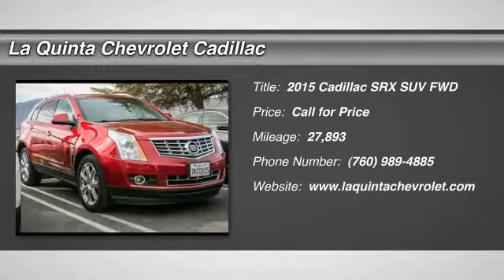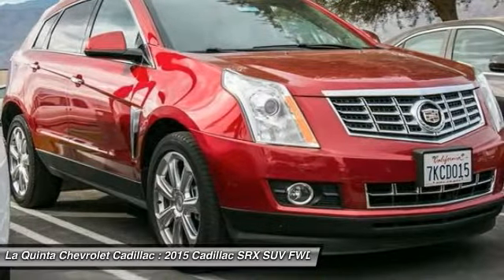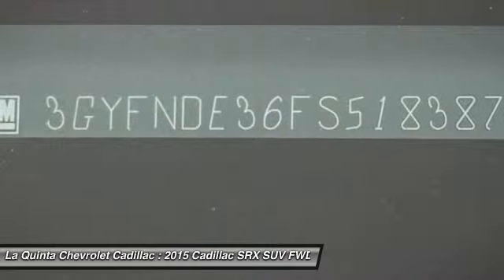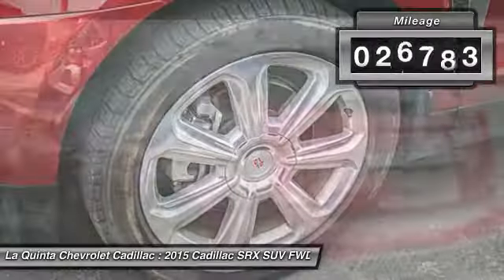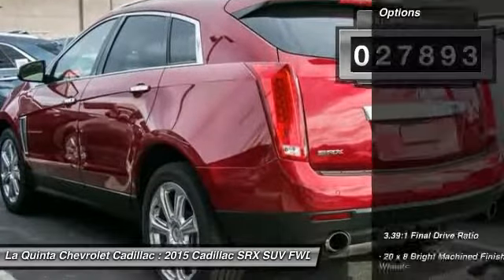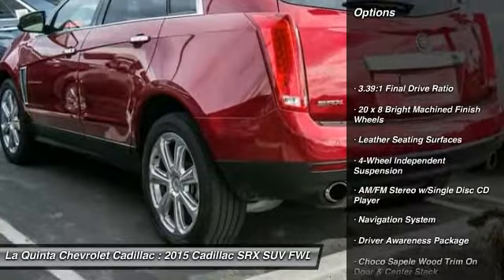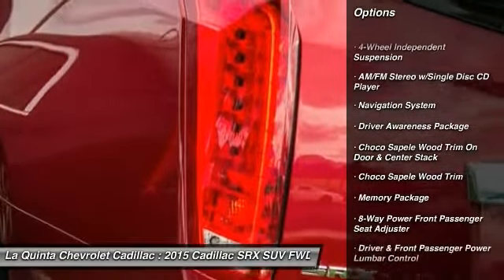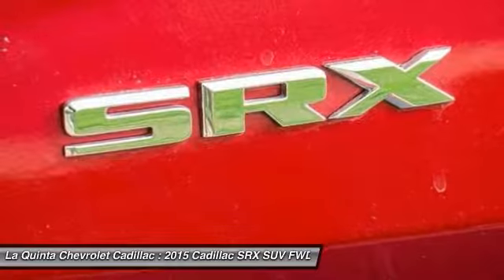2015 Cadillac SRX La Quinta CA G209425A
2015 Cadillac SRX Premium

Clean Vehicle History, CARFAX ONE OWNER CLEAN HISTORY!!, Non Smoker Vehicle!!!, Professionally Detailed!!!, 160 Point Safety Inspection.brbrbrReviews:brbr  * Abundant luxury and safety features; balanced ride and handling; classy cabin design; ample electronics features. Source: Edmundsbr  * Seemingly sculpted from a solid block of steel, with an aggressive stance and jewel-like details, the Cadillac SRX stands deliberately apart from a world of look-alike crossovers. Accessing the cargo space is easy, thanks to the available power liftgate with programmable memory height. Standard on the Performance and Premium Collections: 20-inch 7-spoke bright machined-finish aluminum wheels with premium painted accents. Also available is the choice of 20-inch aluminum wheels with either a polished or bright chrome finish. The available UltraView sunroof spans both front and rear seats and gives the SRX an even more spacious feel. The available heated and ventilated front seats provide just the right level of comfort. The direct-injected 308hp V6 engine delivers instant acceleration and still retains remarkable fuel efficiency without demanding premium fuel. You can drive your SRX with confidence, thanks to its available torque-vectoring All-Wheel Drive with electronic rear Limited-Slip Differential. It senses road conditions, anticipating traction loss and transferring engine torque to the proper wheel preemptively. With the ability to use multitouch gestures the available CUE is as easy to use as a smartphone. Find a song, make a call, input destinations through the available navigation system, and more through voice recognition. An available rear-seat DVD entertainment system is available on dual rear facing flip-up 8-inch screens. Available 4G LTE connectivity allows you to create an in-car Wi-Fi network. Using radar sensors, rear cross-traffic alert warns the driver of oncoming traffic with visual and audible or available directional seat pulse alerts if moving vehicles are detected. Source: The Manufacturer SummarybrbrbrChevrolet-Cadillac of LaQuinta is your one stop shop for all your new vehicle, pre-owned vehicle and existing vehicle service needs. We offer a friendly, pressure free environment with a caring and knowledgeable staff that is ready serve you. Our new car inventory consists of approximately 250 vehicles. We also stock approximately 200 pre-owned vehicles that have been fully reconditioned and select vehicles have been GM Factory Certified. Additionally, we service all GM makes and models and other brands as well.brbrbrOur dealership boasts two spacious and comfortable customer lounges with oversized, soft relaxing armchairs and flatscreen TV's. We offer complimentary cold beverages and feature a gourmet coffee / hot beverage bar. Also, in our parts and accessory boutique you will find it well-stocked with replacement parts for your vehicle as well as GM logo items, and apparel merchandise. Our Service Department can also assist you with your next purchase of new tires as well as mounting, balancing, and wheel alignment.